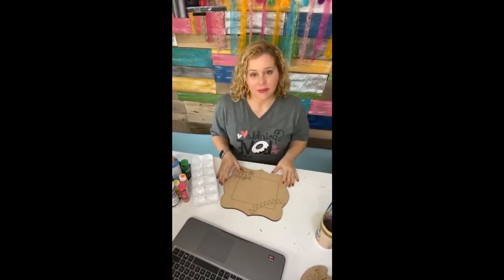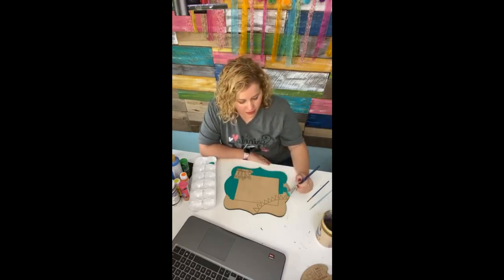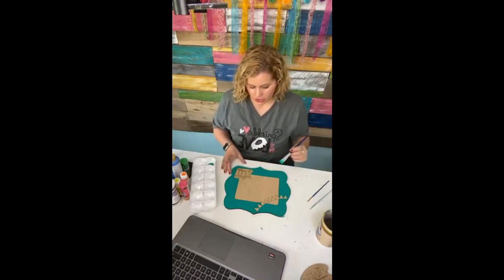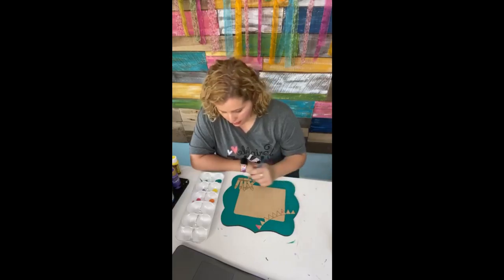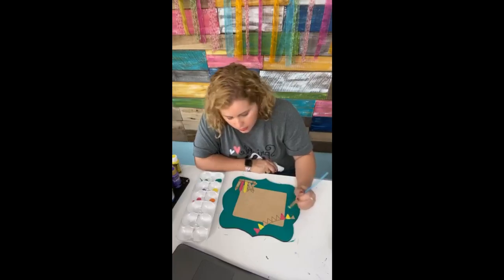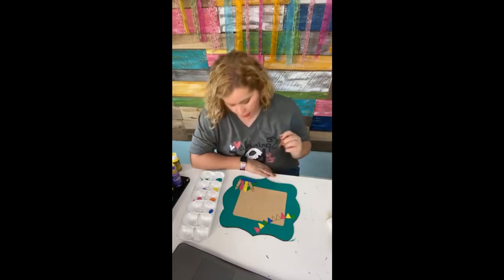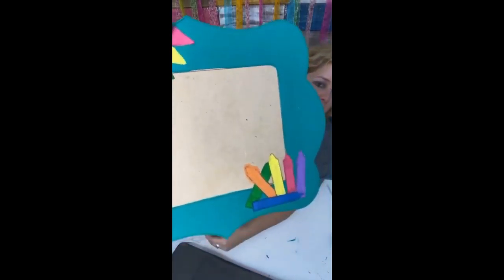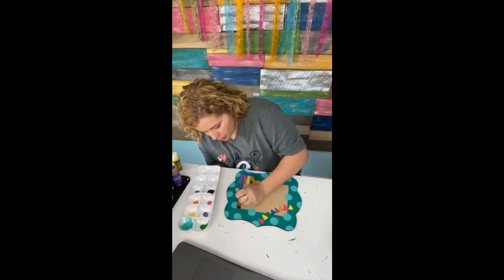How to paint a School Chalkboard Sign with Tamara